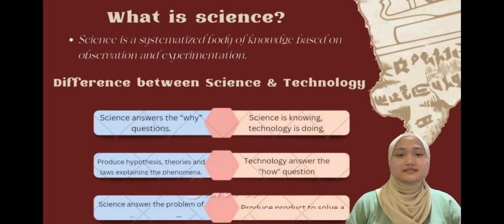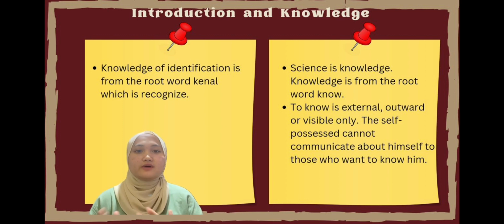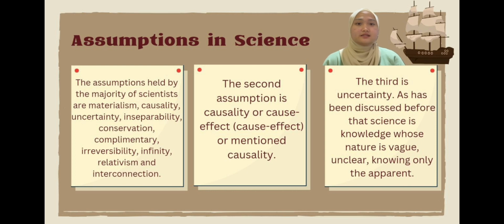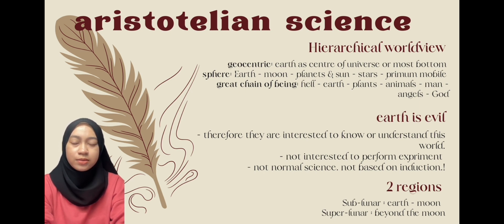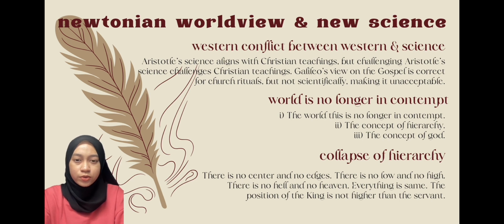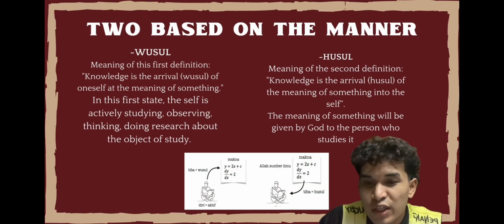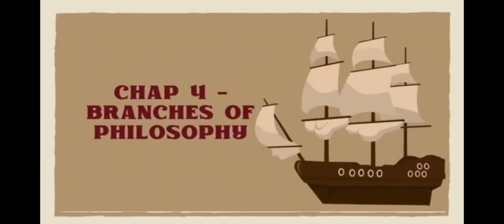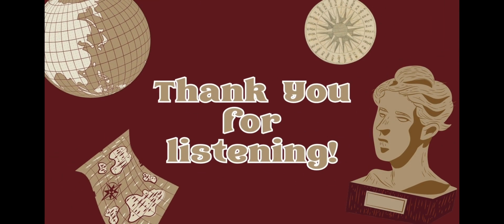PHI 428 || GROUP ASSIGNMENT